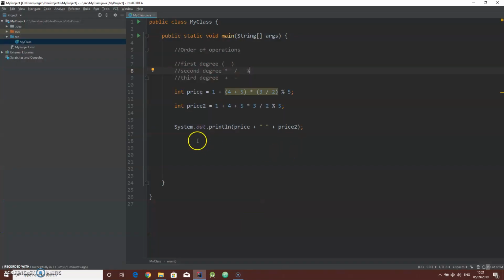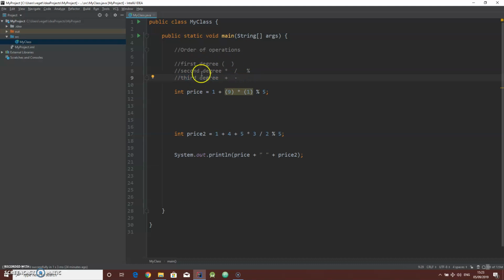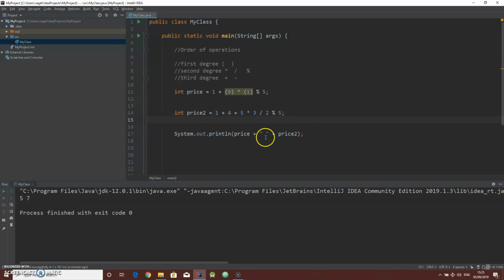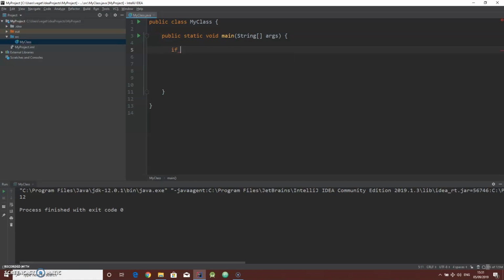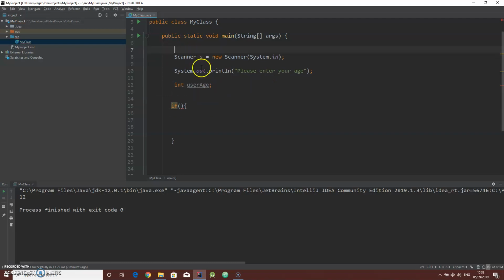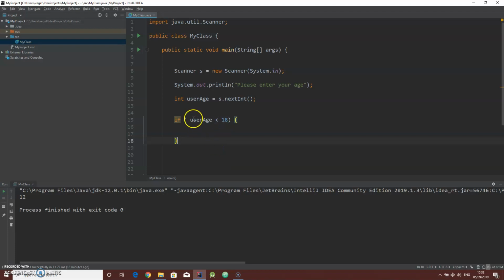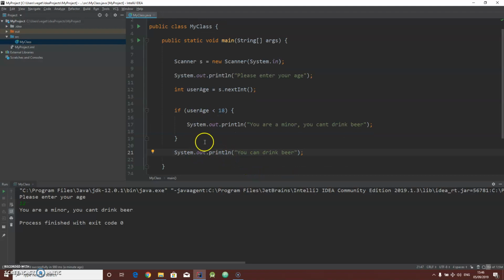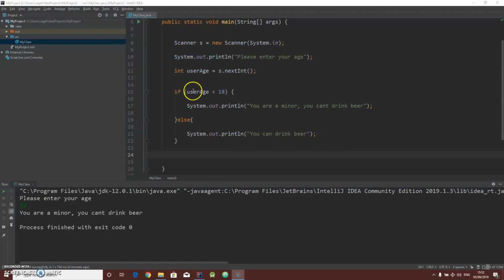Basic Java Tutorial - Lesson #5 | If Statement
We will start this lesson with a small reminder about a thing called 'order of operations' that we might remember from school.

Next we are going to learn about the If statement and the way we cant use it.